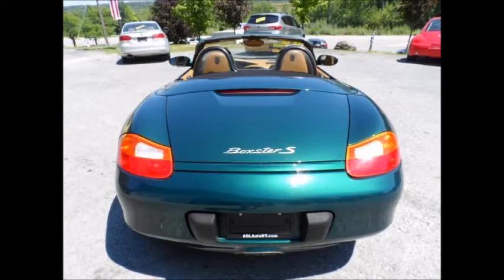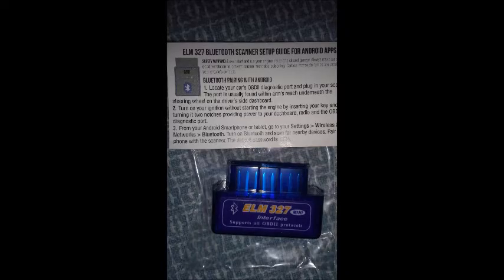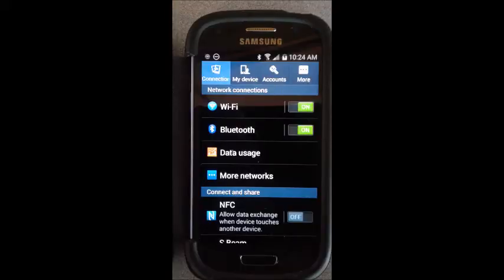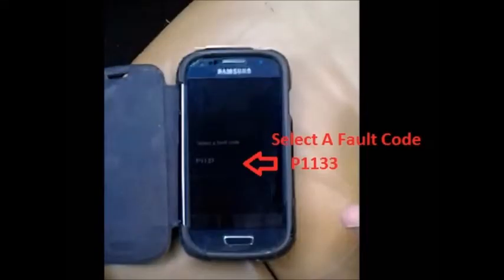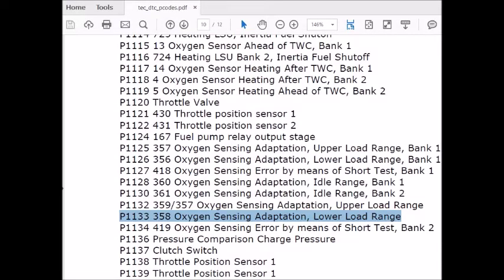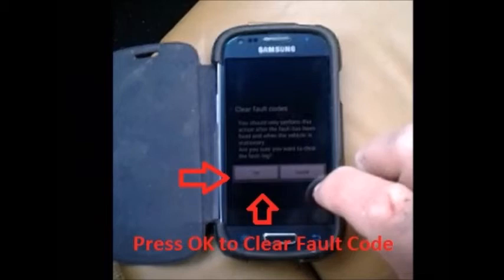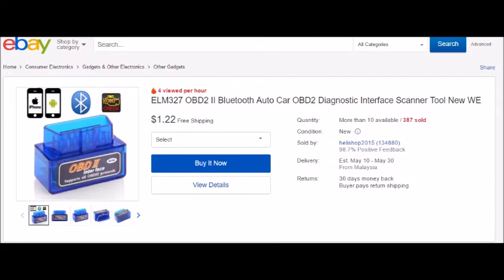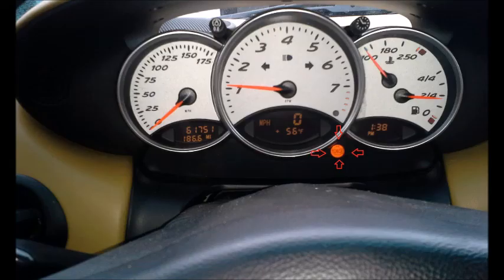$5 Solution Check Engine Light Porsche Boxster S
Now there are inexpensive devices that you can pair with a smartphone app to diagnose the Check Engine Light. The device is the ELM327.